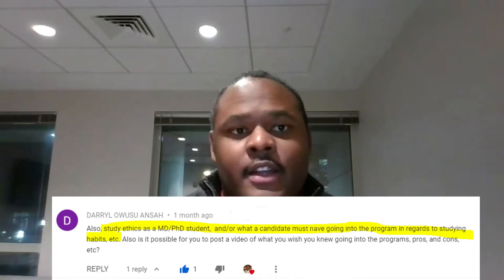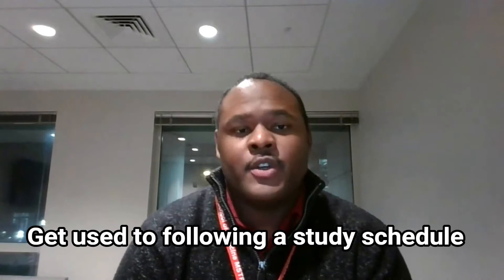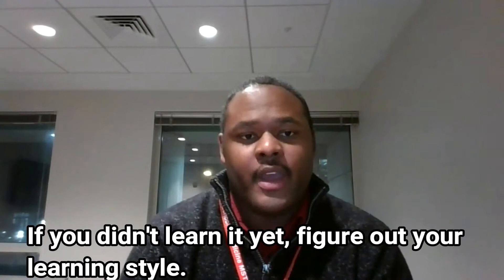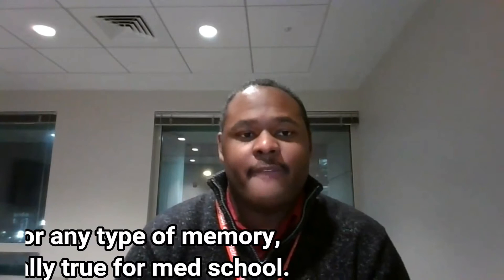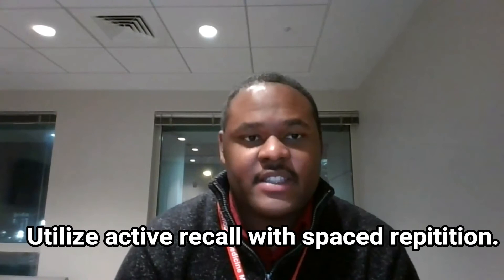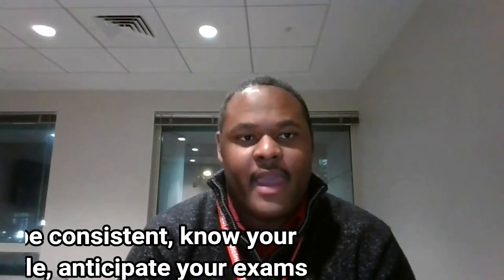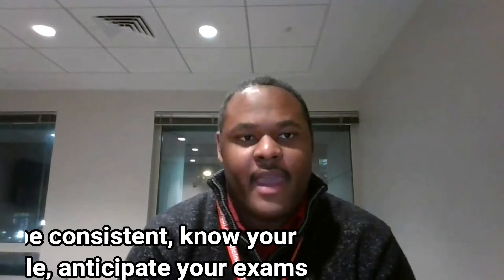Good Study Habits To Be An MD/PhD Student | Study Tips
Grades are really important to become an MD/PhD student. Check out my advice for studying during undergrad and also study habits I have as an MD/PhD student.

Hi, my name is Da'Kuawn Johnson and I am an MD/PhD student at the University of Maryland School of Medicine. I started this channel to provide information on youtube that I could not find when I was considering to pursue an MD/PhD. I feel that the experience of an MD/PhD student and professional is underrepresented on YouTube and I would like to fill in that space with my perspective. I hope to be a resource for anyone looking to understand what it means to pursue an MD/PhD.

Links to some of my favorite things I own :)
Laptop Stand
Acer Monitor
Solar Powered Keyboard and Wireless mouse combo